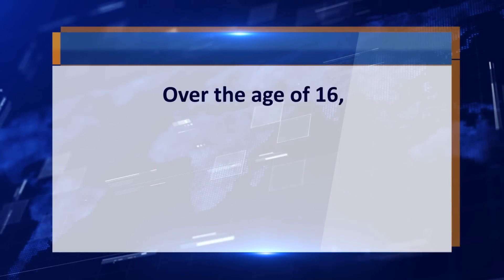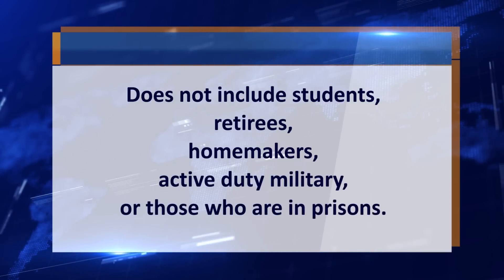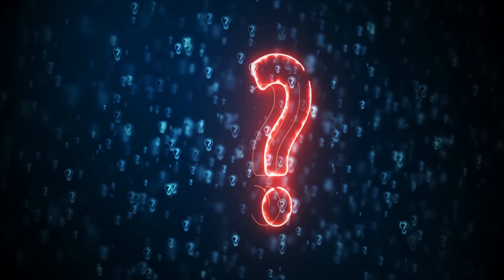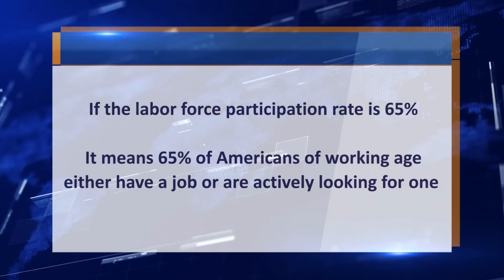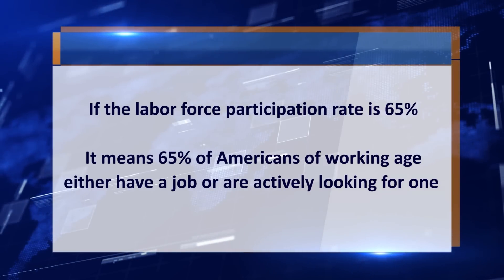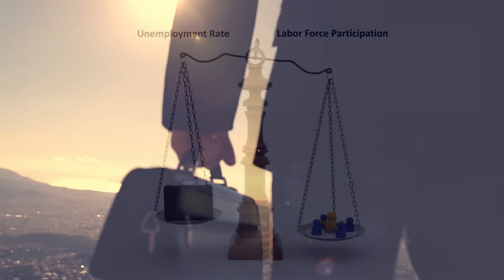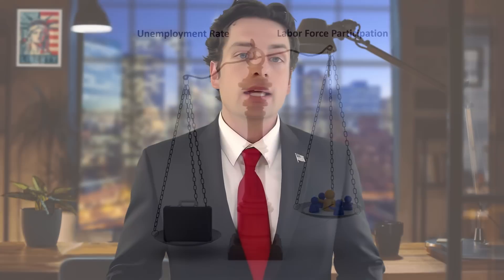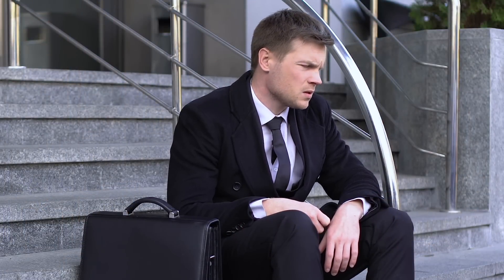Why the Labor Force Participation Rate is so Important [Economics Made Simple]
Why the Labor Force Participation Rate is Important [Economics Made Simple]

Does the unemployment number accurately depict the health of the economy? We hear all the time about the unemployment rate. But another measure – one we don’t hear as much about – is even more important to understanding the health of the labor market. Welcome to Economics Made Simple.